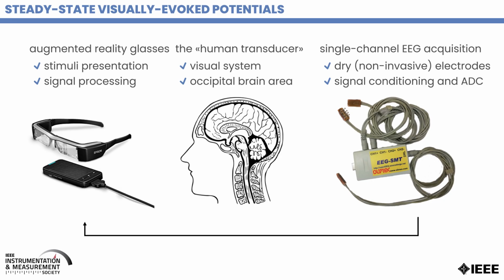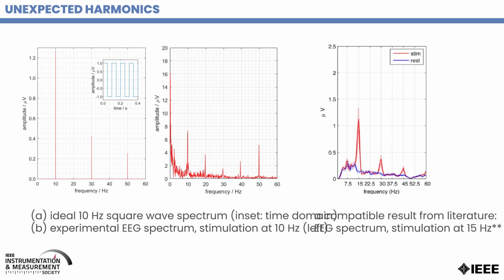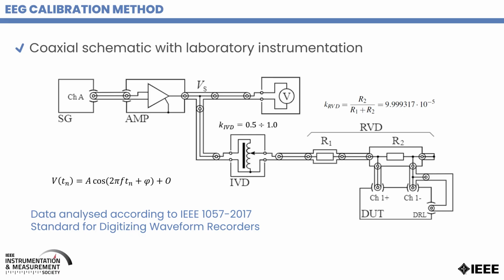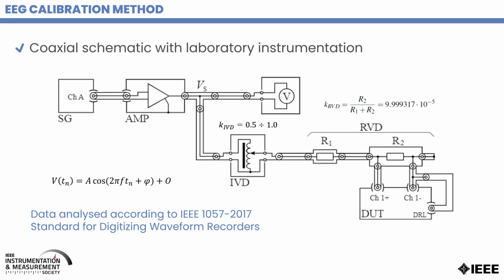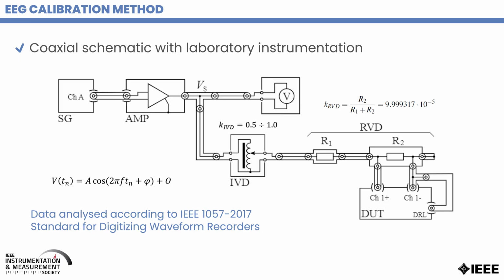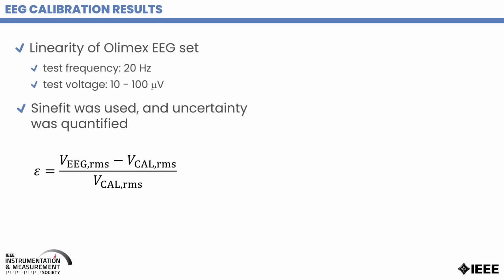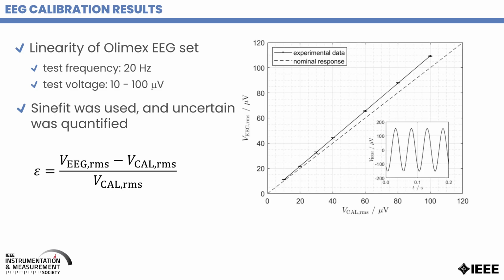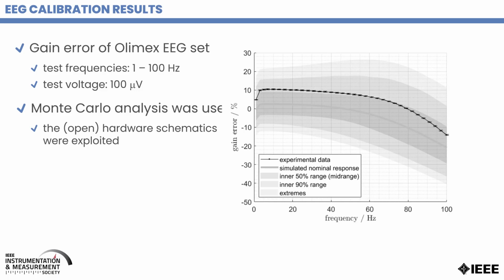Applied metrology for novel human-computer interaction - Part 2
Antonio Esposito
Brain-Computer Interfaces (BCIs) are a novel means of human-computer interaction relying on the direct measurement of brain signals. Possible applications consist of replacing, restoring, improving, enhancing, and supplementing the natural outputs of the central nervous system, as well as for investigation of brain functions.  In considering daily-life constraints, researchers are exploring the possibility to provide visual stimuli by means of smart glasses or visors, which are increasingly exploited in extended reality (XR). Moreover, to detect the elicited potential, commercial devices for electroencephalography (EEG) are considered.  Nevertheless, those studies were more application-oriented, and they did not deal with a metrological characterization of stimulation and detection equipment.

In bridging this gap, applied metrology was considered for a significant enhancement of the BCI systems both in terms of designing and in operational understanding. It was demonstrated that, although often overlooked, metrological characterization plays an important role in this field. Indeed, if the stimulation and detection equipment is not fully characterized, the measures of interest for the brain-computer interface system may result in misleading interpretation of the brain functioning. Instead, by means of the mentioned results, one can compare the measured brain signals with the behavior of the equipment in the time and frequency domains, so as to correctly identify the contribution of the “human transducer” in the BCI measurement chain. This was particularly applied to the investigation of amplitude spectra for generated stimuli and latency measurement related to EEG acquisitions.

If you are interested in the full e-class, you can watch it at the following

human-computer interaction; brain-computer interfaces; electroencephalography (EEG); extended reality (XR); metrological characterization